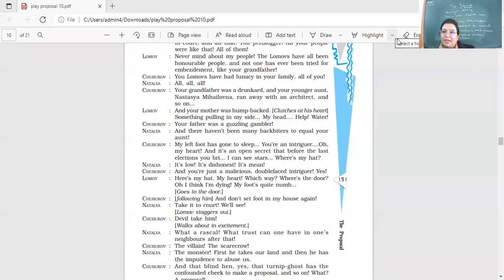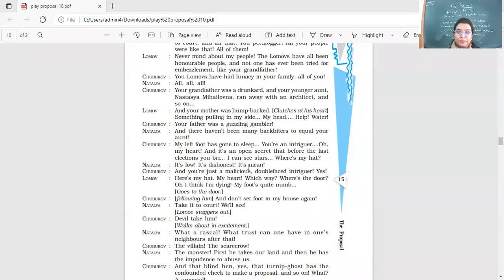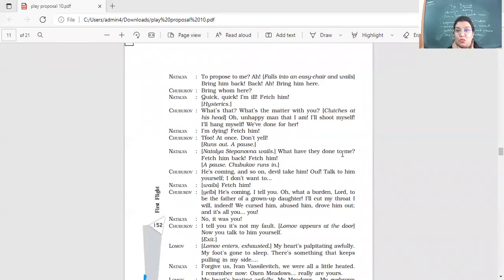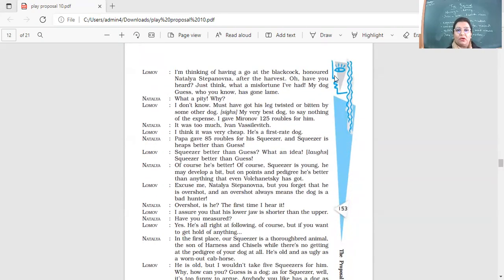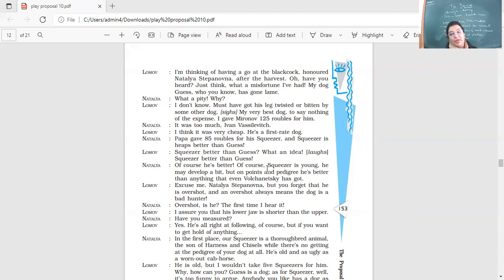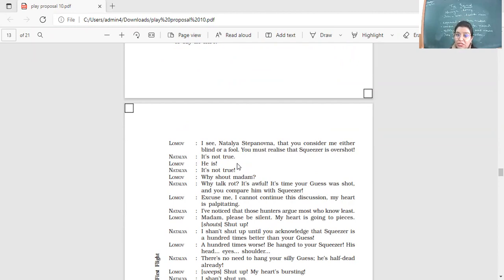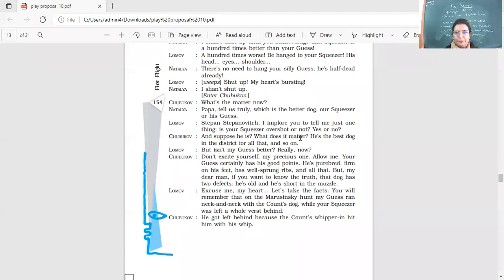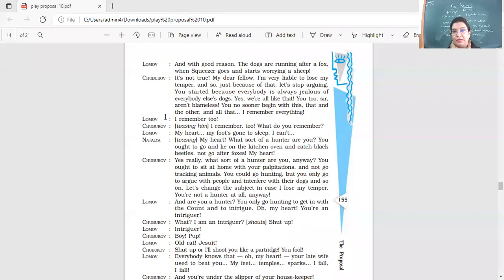31 1 22 XC ENGLISH